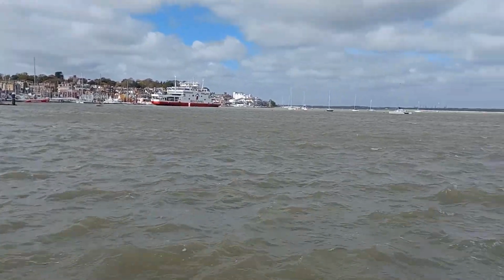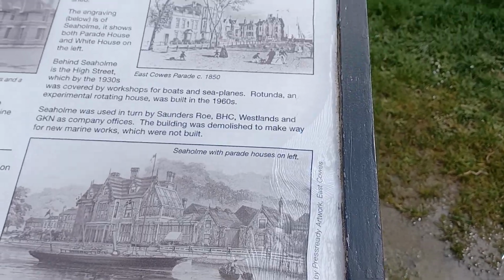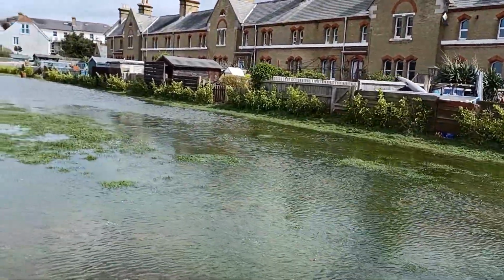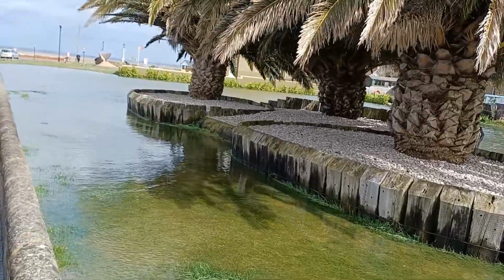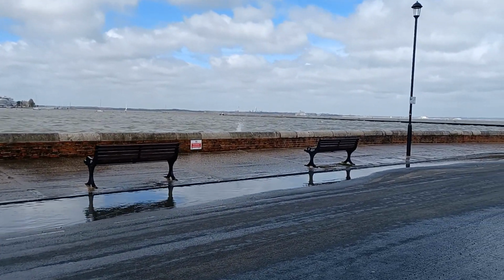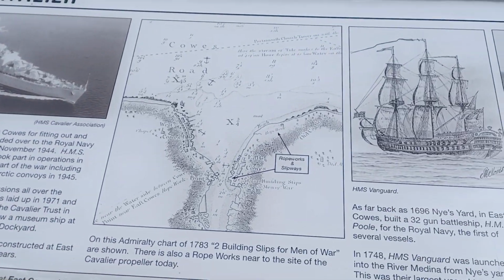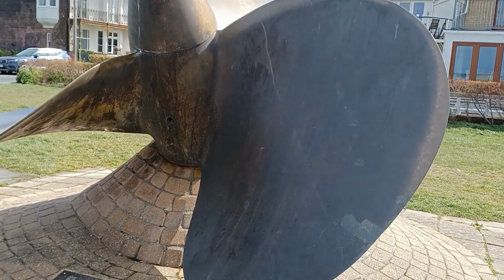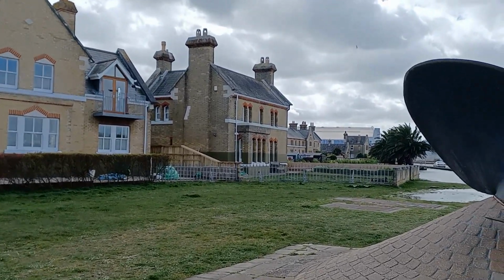Inches away from Disaster.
This is just a video of the damage & destruction of the highest
spring tide to hit East Cowes on the Isle of Wight. Caused due to the Solar Eclipse earlier that day in the USA.